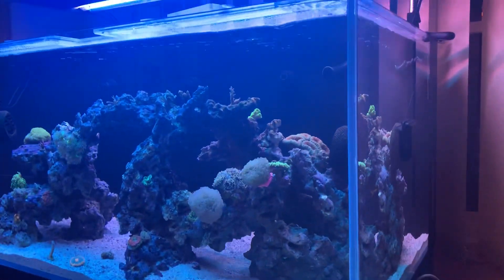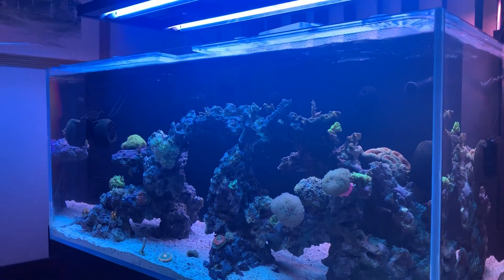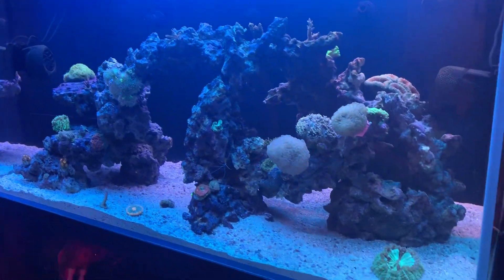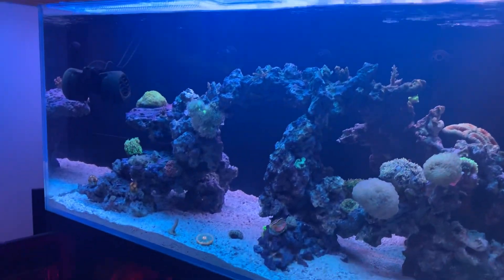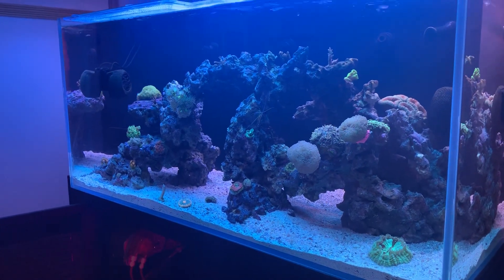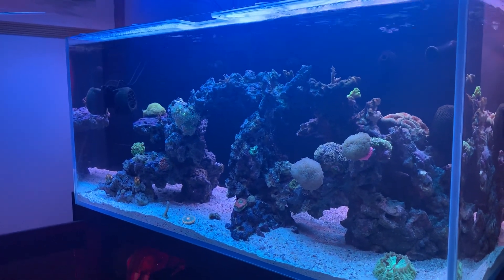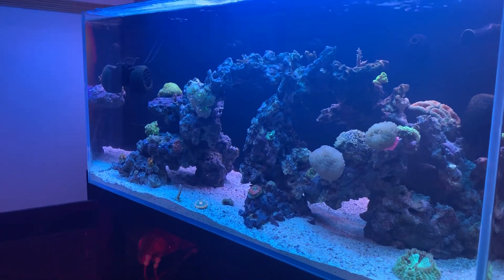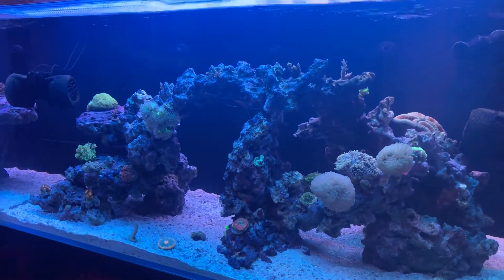If your oxygen test is low?